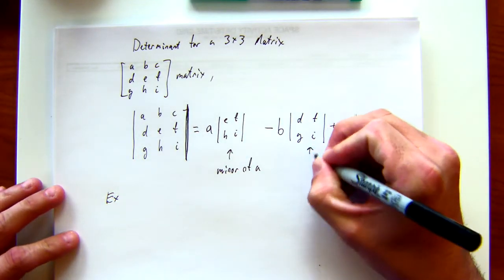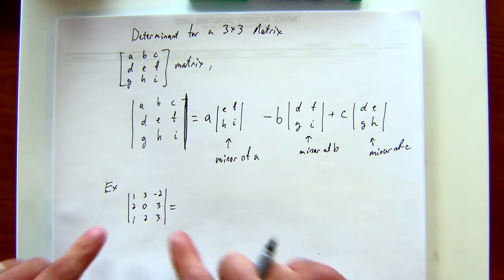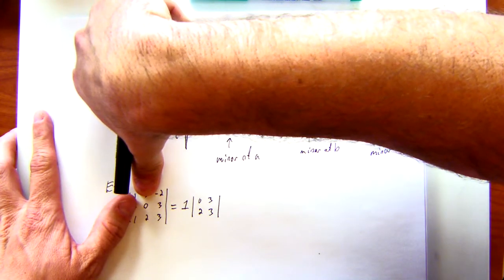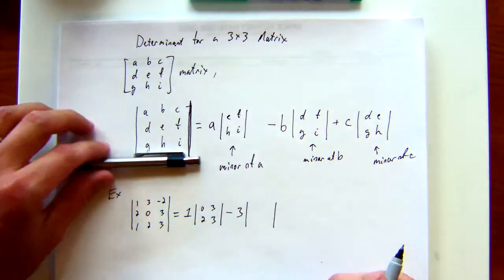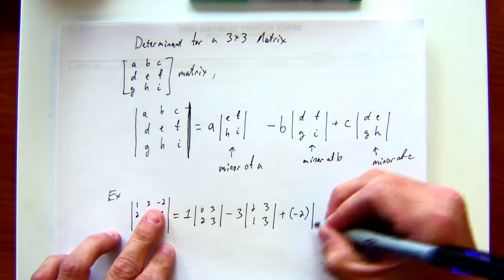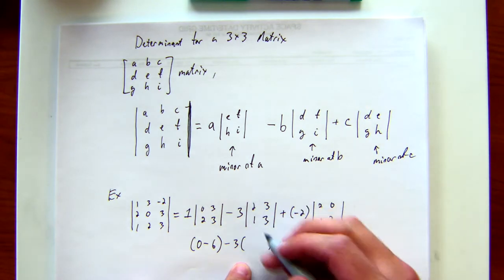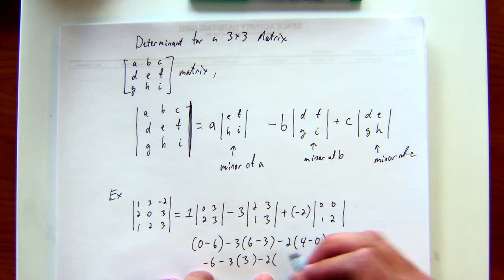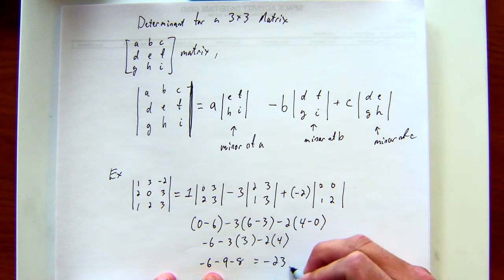3 13 3 Example of Determinant of 3x3 matrix